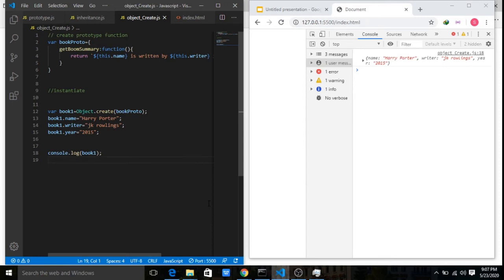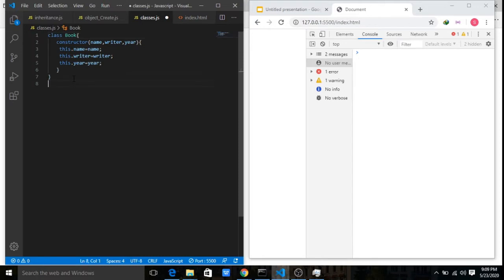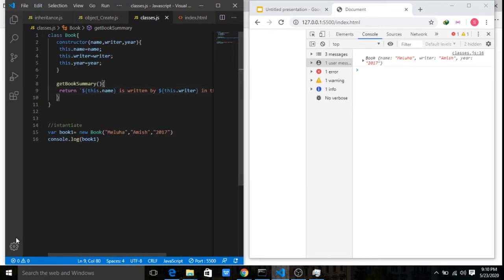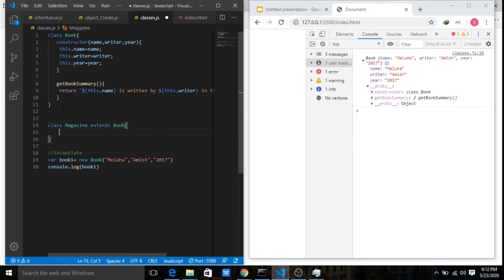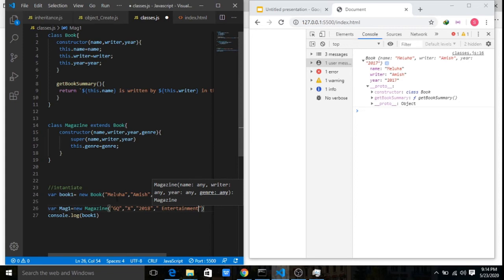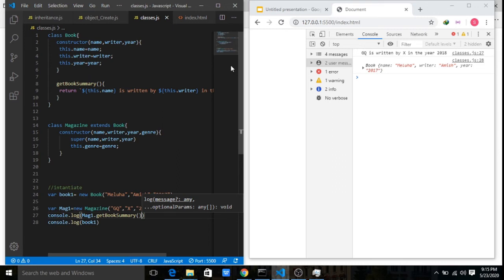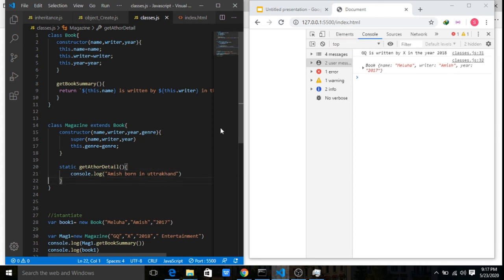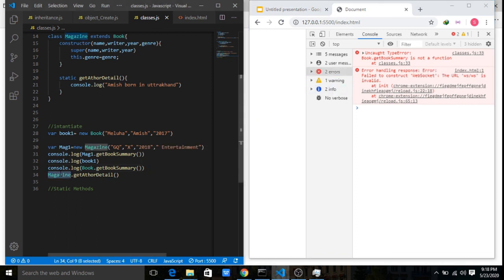Classes and inheritance in javascript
In this video we will look at some of the object oriented programming concepts in JavaScript
Classes in javascript with ES6
SubClass in avascript
Static keyword in javascript